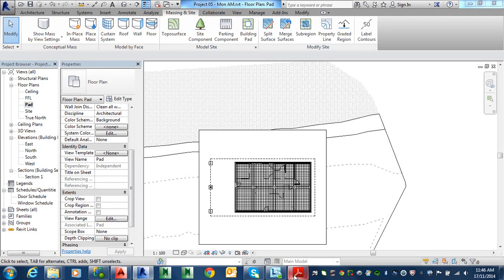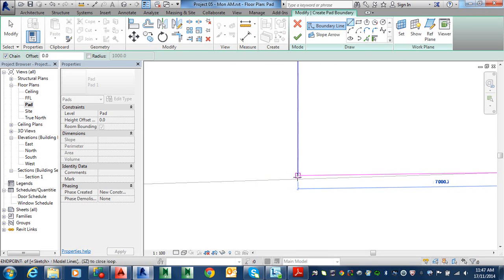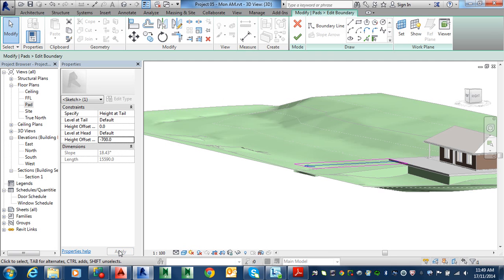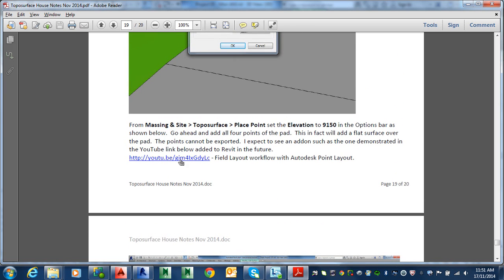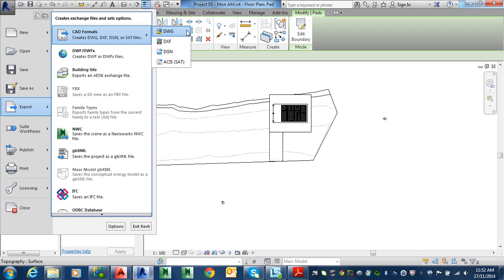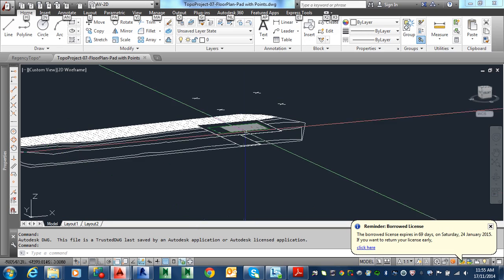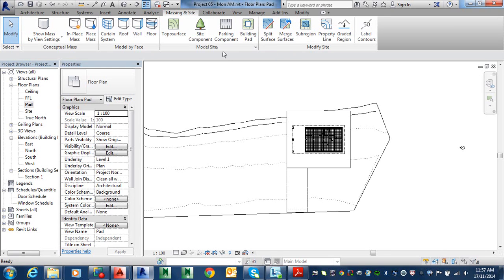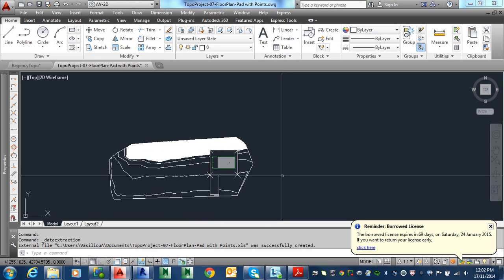BIM Surv 2014 11 17 Project 05 D